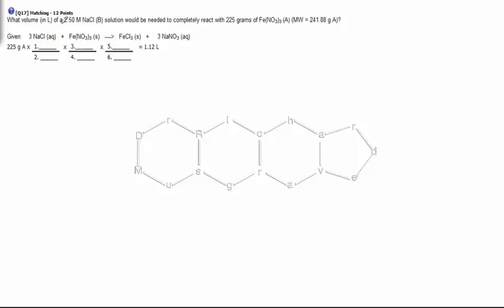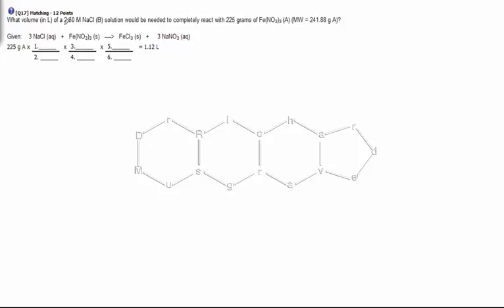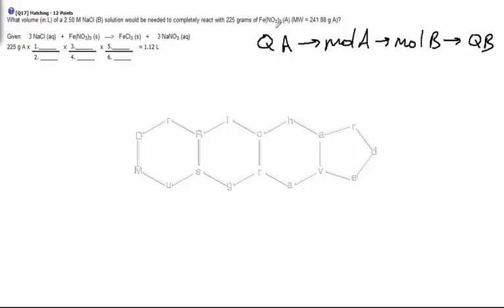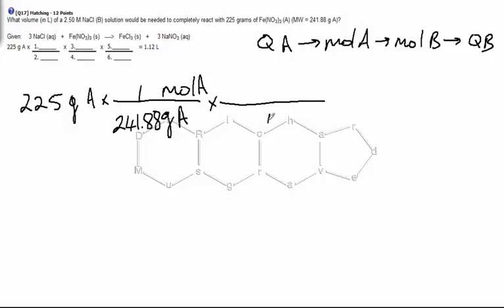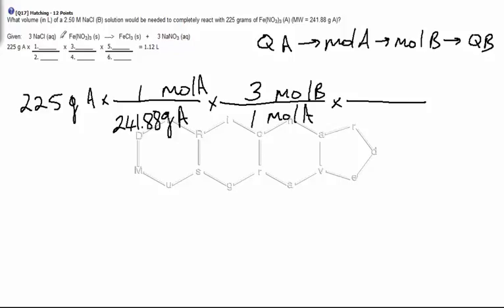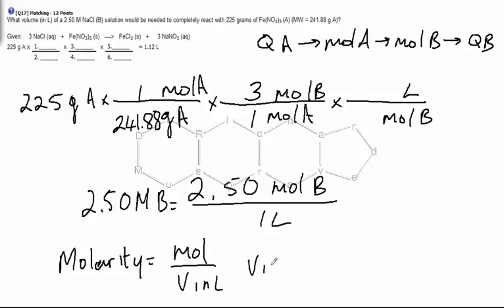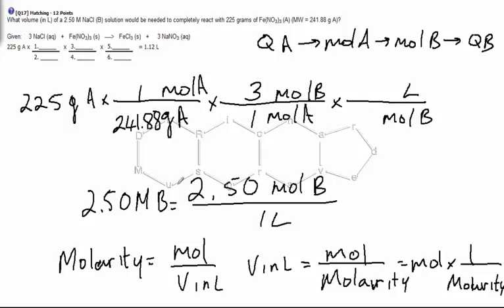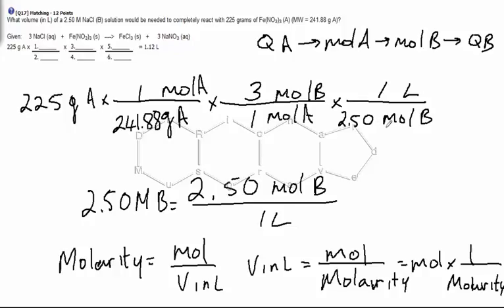Module 10 Question 17